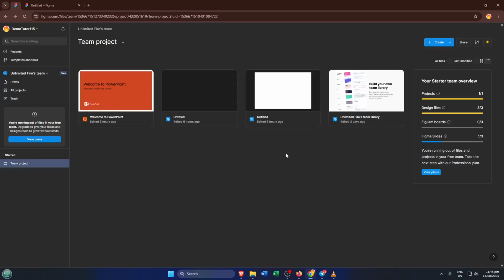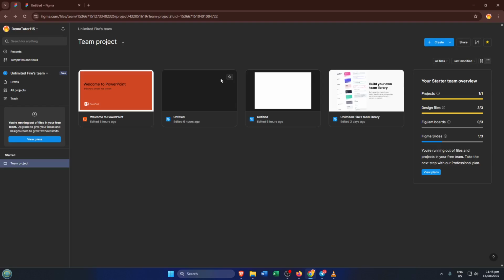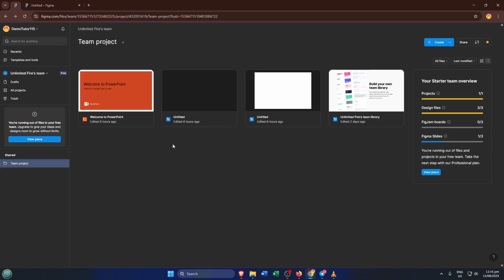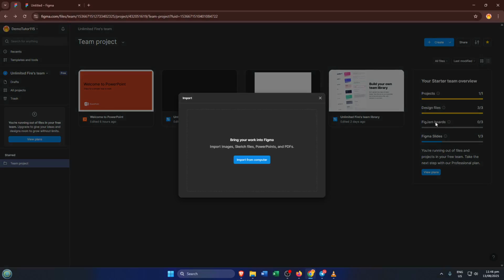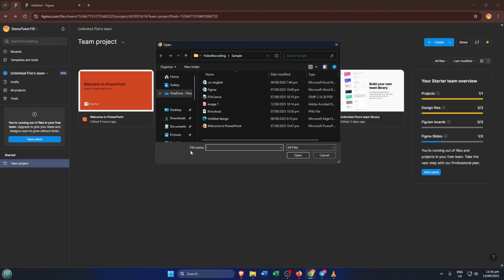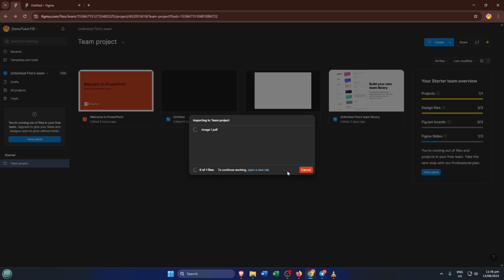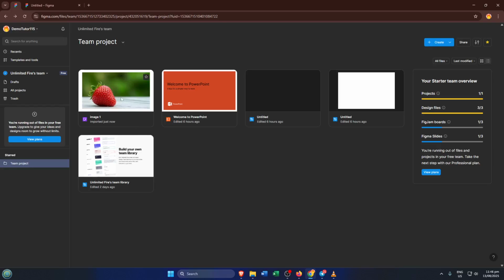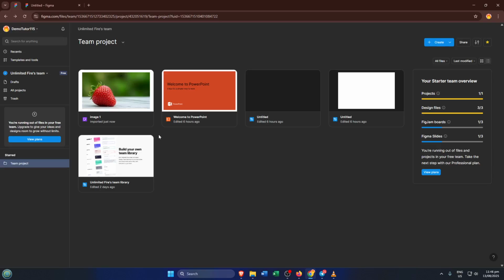How To Import PDF To using Figma (Updated 2026 Guide)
Learn how to import PDF To using Figma with a clear, beginner-friendly walkthrough. This tutorial explains the essential tools, settings, and steps you need to complete the process efficiently while keeping your Figma workflow organized.